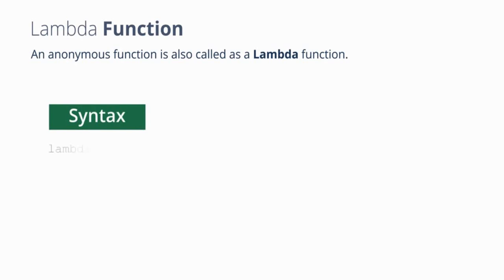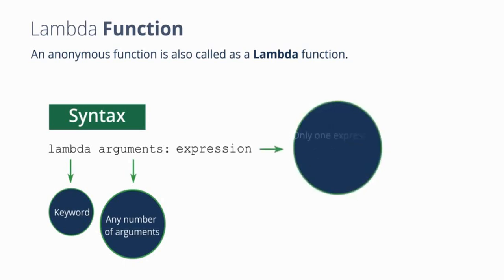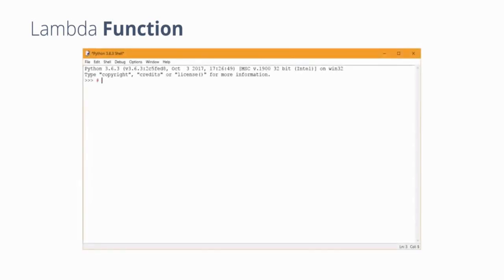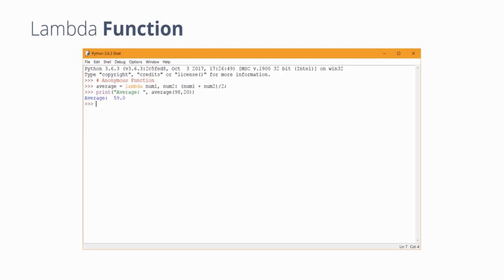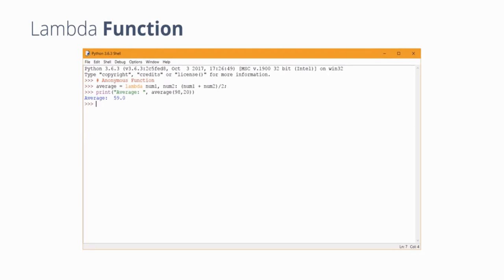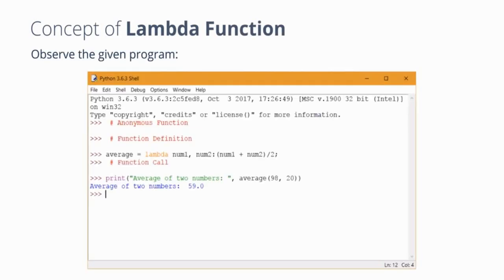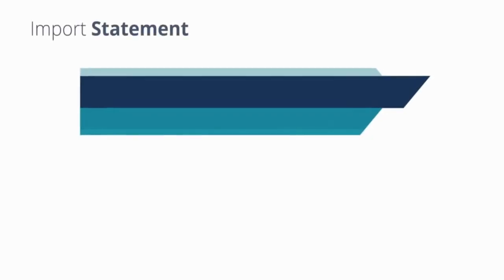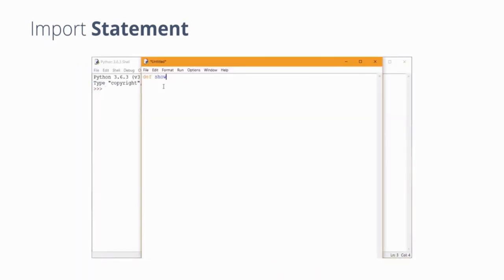Functions in PYTHON | FULL CONCEPT | HOW TO USE ?? | WHY TO USE??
In this module, we will be covering the Function's concepts in detail and easy learnable language.